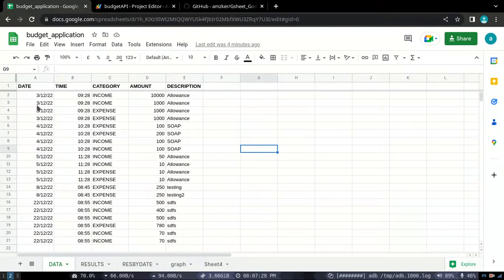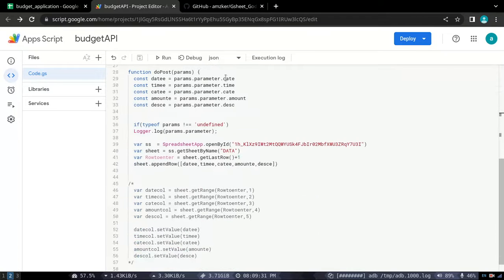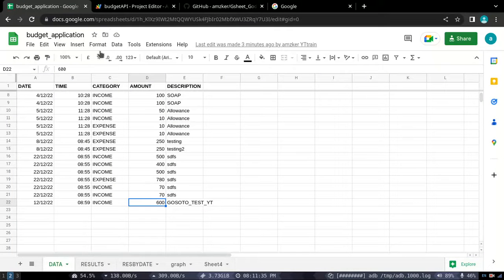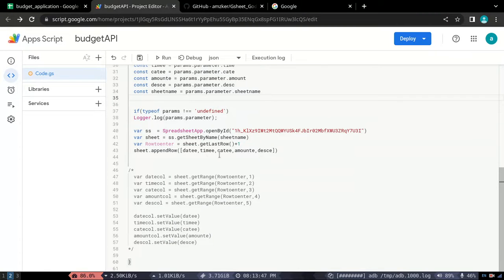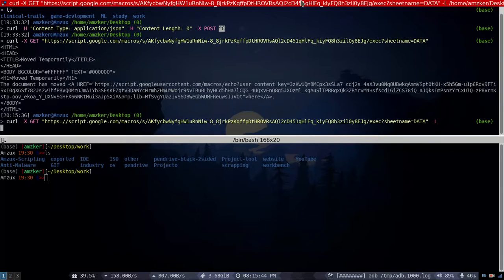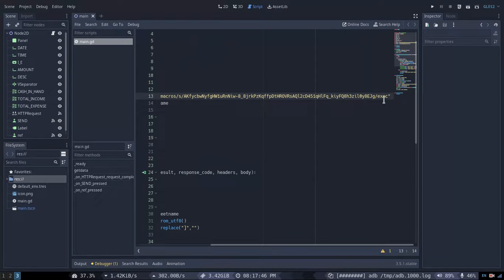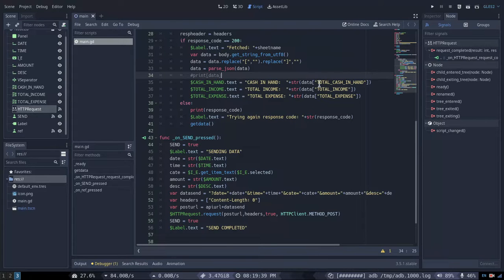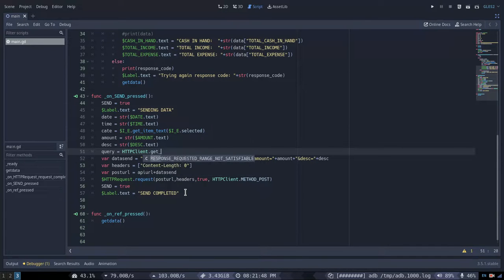Google Sheet as a database for Godot [READ & WRITE]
00:00-01:32 Desclaimer
01:32-03:12 App Preview
03:12-04:12 Behind Logic
04:12-09:27 Appscript Explaination
09:27-11:32 Testing Appscript API
11:32- 16:38 implementing in Godot